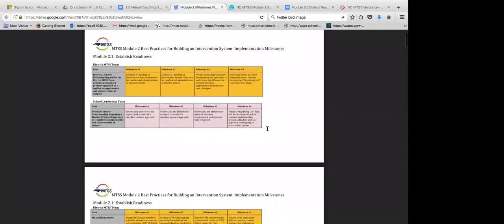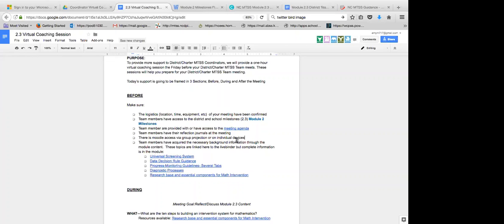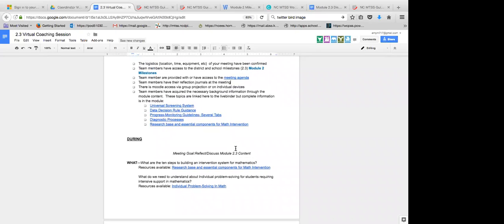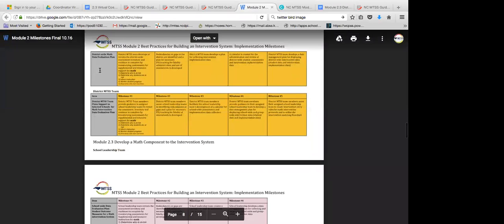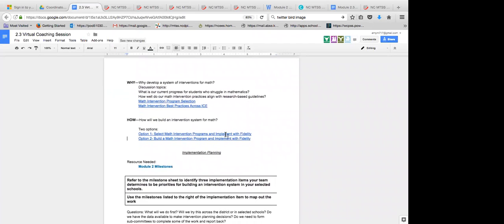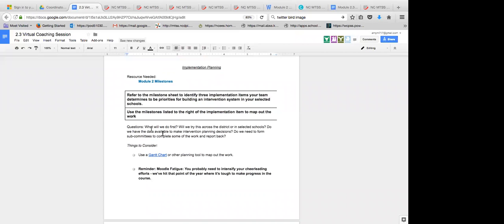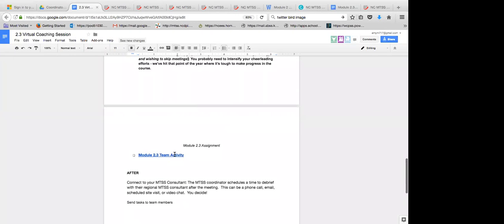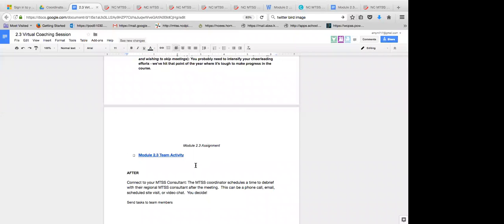Virtual Coaching Session March 24th - Cohort 1 and 2